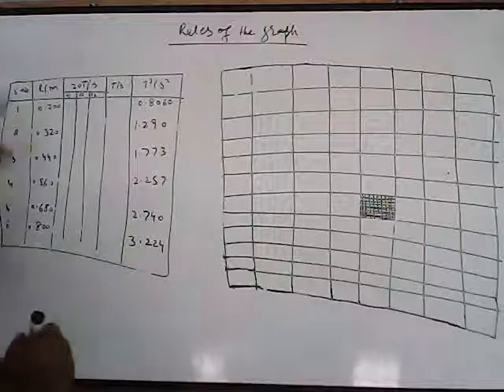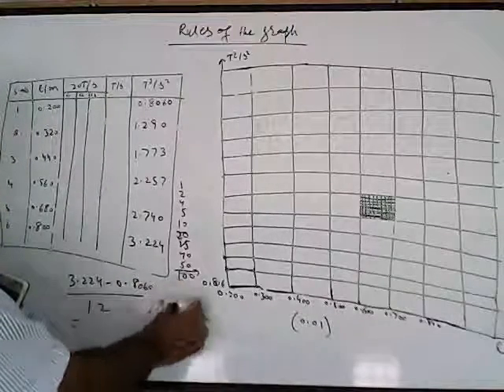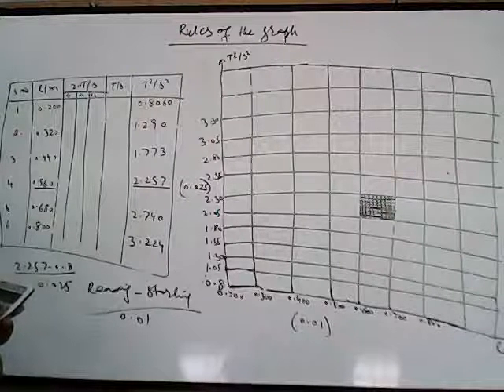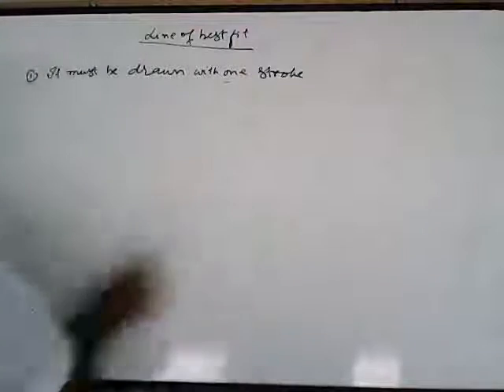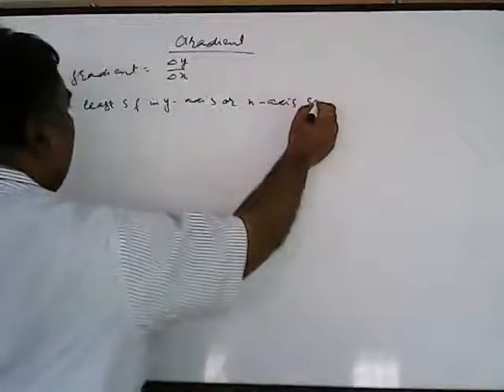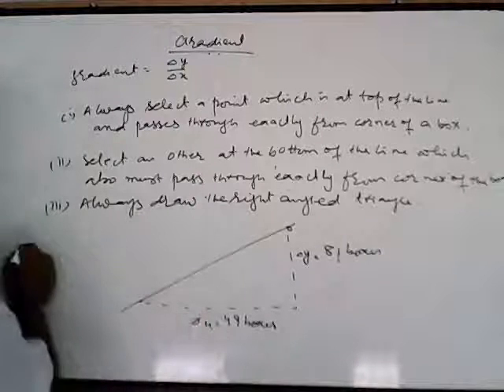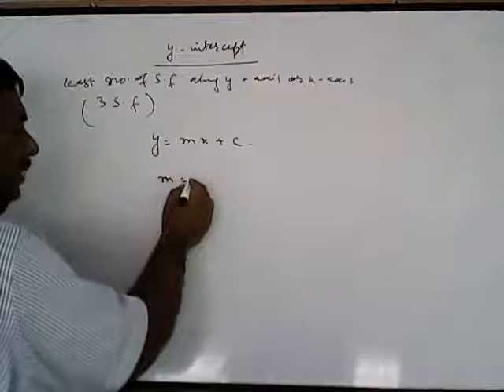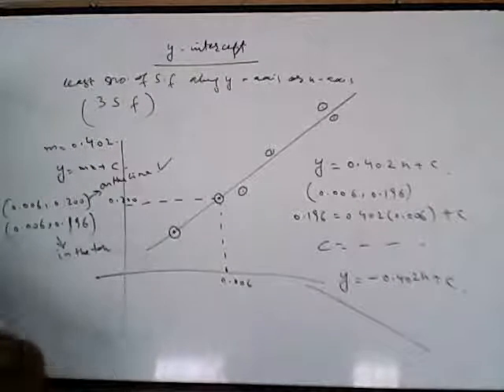Rules of AS Physics long practicals (part 5 )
plotting of points is  done by the formula , line of best fit must not be kinked , must be very thin , and must not be hairy . There must be equal distribution of points on both sides of the line of best fit or a difference of one point is allowed . For gradient always draw a very large triangle and gradient is usually in three significant figures . gradient and y- intercept both have no units . For y intercept use the equation Y= m x + C . Take m with proper sign and a point on the line to calculate y- intercept